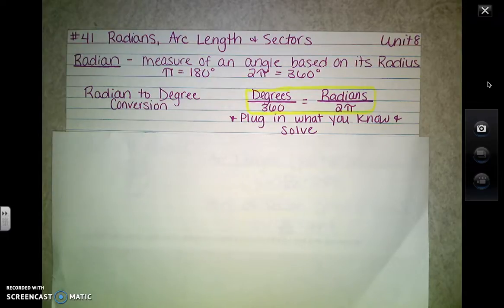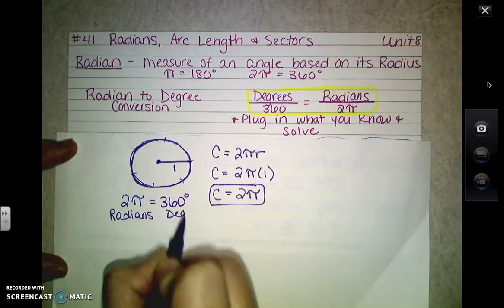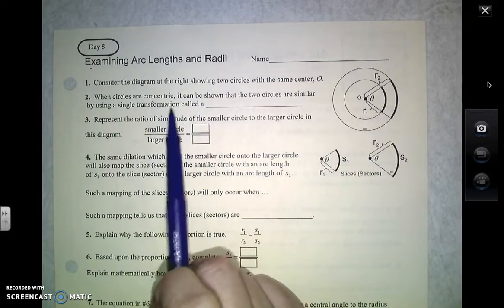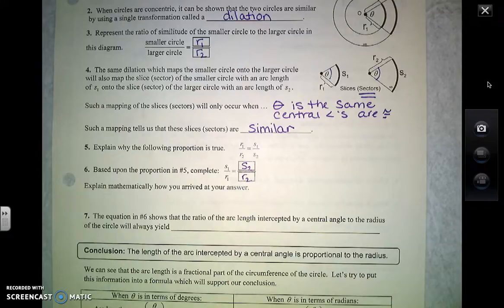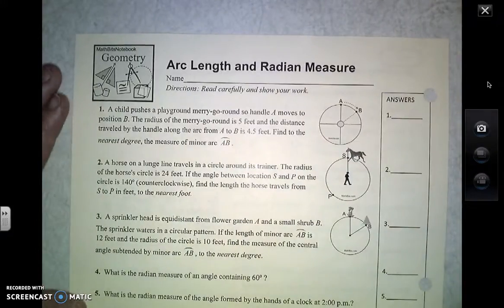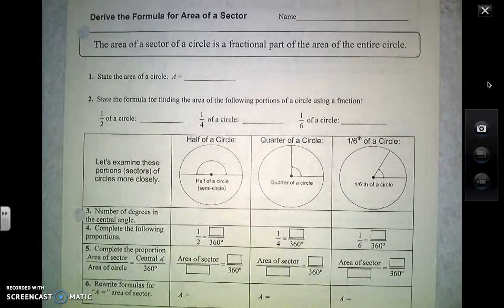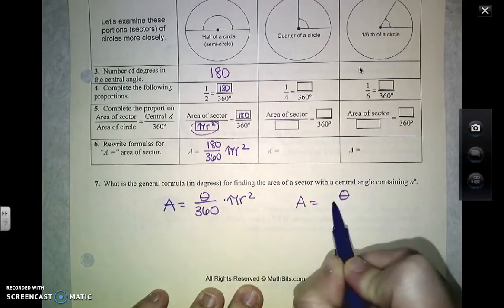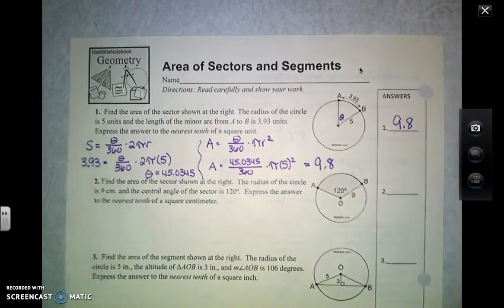Radian and Sectors